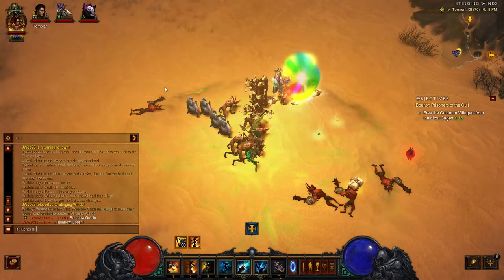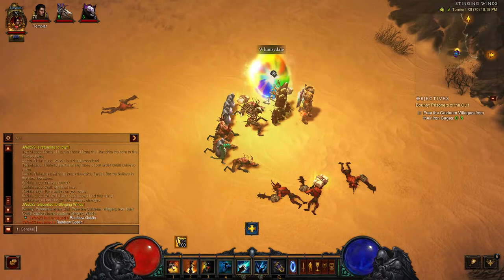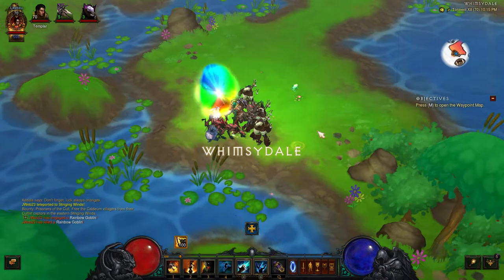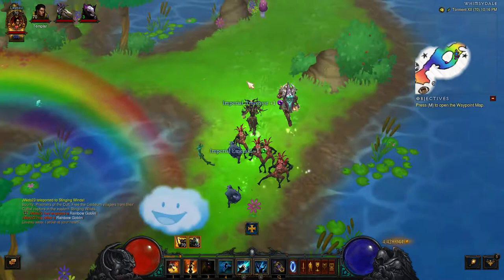The Rainbow Portal to Whimsydale; Diablo 3 special level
its a random rare encounter with a rainbow goblin, who upon dying spawns the rainbow portal!!